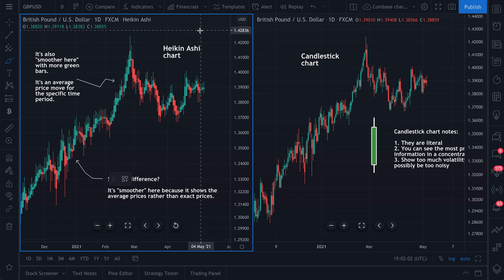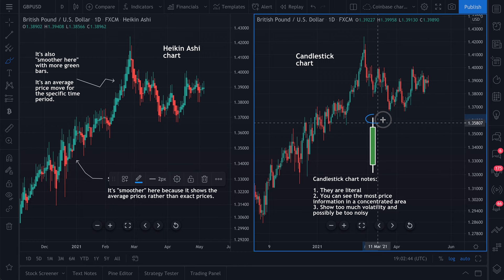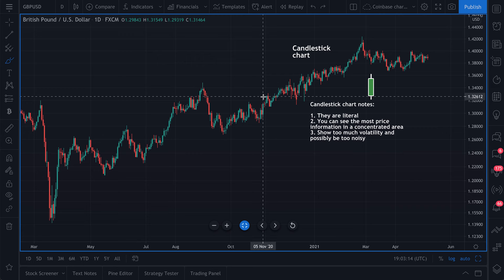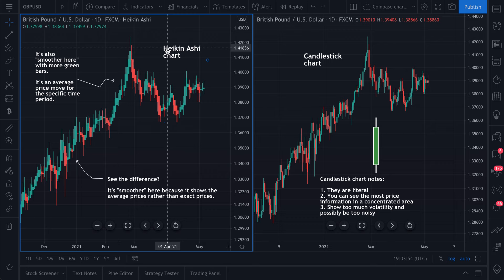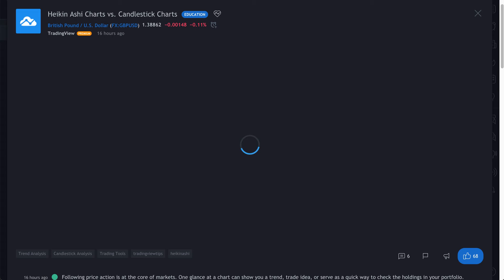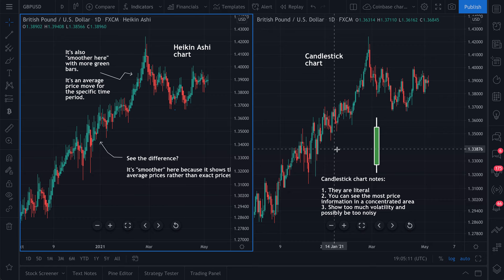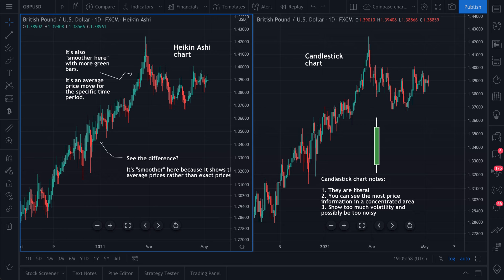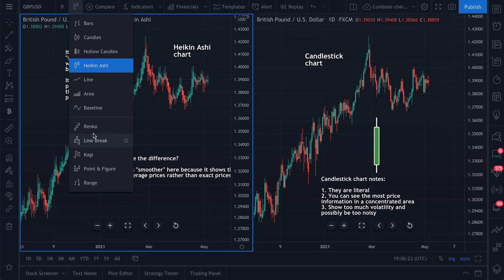Candlestick charts vs. Heikin Ashi charts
The best way to understand Heikin Ashi charts is to know that in Japanese "heikin" is literally translated to the word "average". This means that Heikin Ashi charts attempt to show an average price of an asset over time rather than exact measurements like a candlestick chart.

Candlestick charts are one of the most detailed ways to visualize and follow price. They show the open, high, low, and close.

Heikin Ashi charts take that same data, but instead attempt to smooth it out by taking the averages of the current time period and previous time period. So while a candlestick chart shows real-time data for the current time period, a Heikin Ashi chart shows an average of that data. Here's how the chart is calculated:

Open = (Previous bar open + previous bar close) / 2
Close = (Open + High + Low + Close) / 4
High = Highest point whether it's the open, high, low or close
Low = Lowest point whether it's the open, high, low or close

One final important note: while Heikin Ashi and other non-standard charts can be useful to analyze markets, they should not be used to backtest strategies or issue trade orders, as their prices are synthetic and do not reflect bid/ask levels at exchanges or brokers.

If you have anything to add to this video or think we missed something, please write it in the comments below. Thanks for following along!